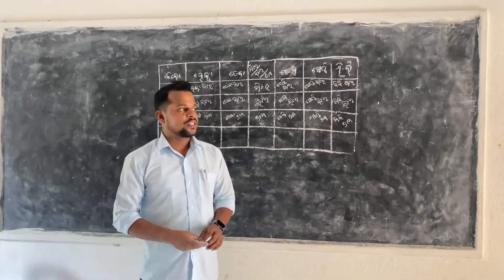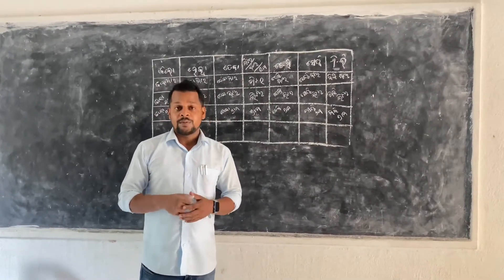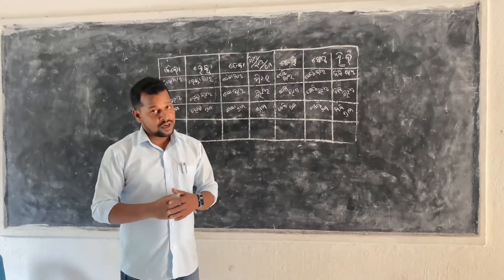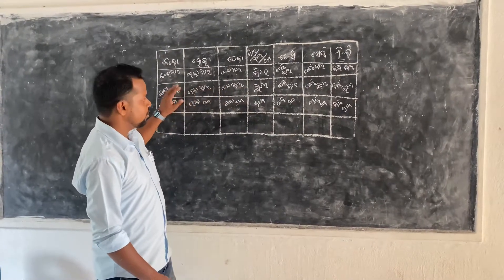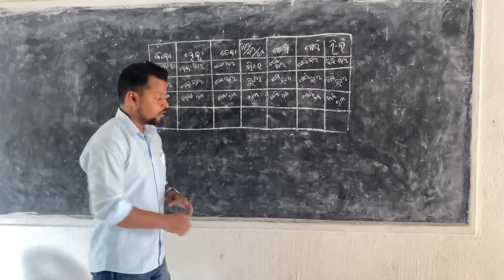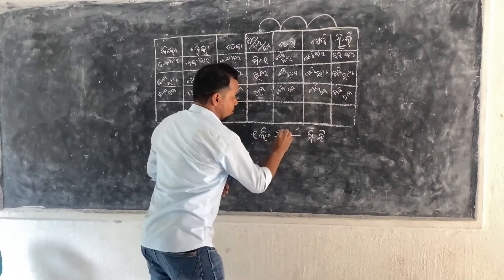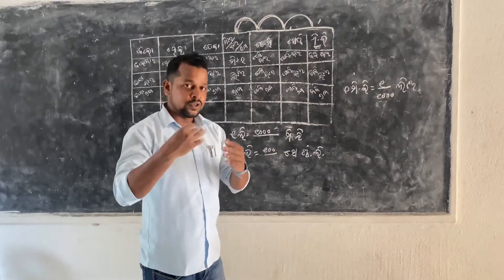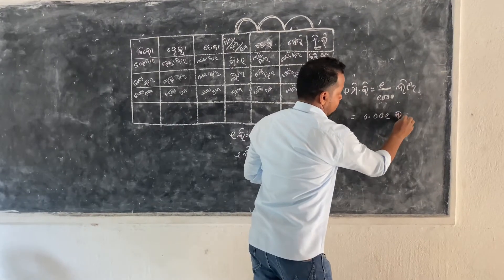Class 8 Utthan Math Worksheet 20 | ସରଳ ଓ ସହଜ ଉପାୟରେ କରନ୍ତୁ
Class 8 Utthan Math worksheet No 05 | Class 8 Utthan Math

1.Educational News
2.Educational Letter (Osepa and School and Mass Education)
3.Election commission of India
4.Personal Vlogs

mathematics
Class 8 uthhan chapter 20
Class 8 utthan math
Class 8 utthan maths
utthan math class 8
class 8 math utthan
utthan maths class 8
osepa utthan math class 8
osepa utthan class 8 math
osepa utthan class 8 mathematics

8 class math utthan
8 class utthan math
class 8 utthan mathematics
math utthan class 8
utthan mathematics class 8